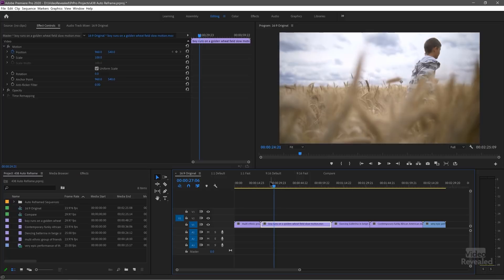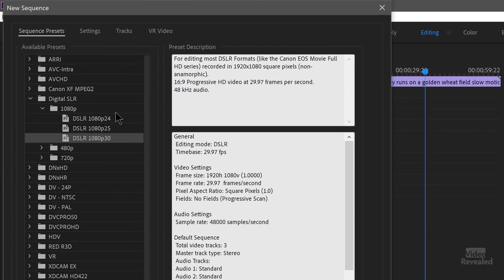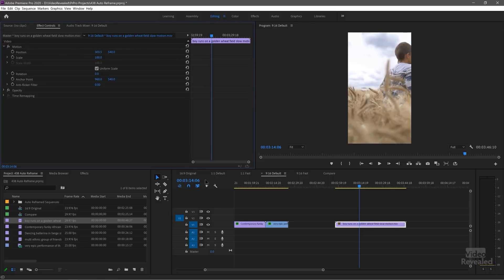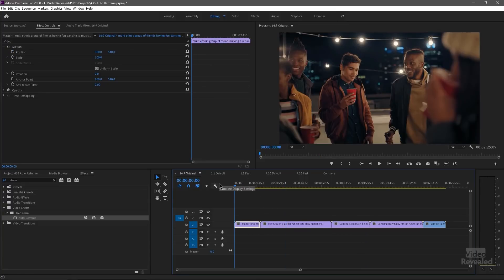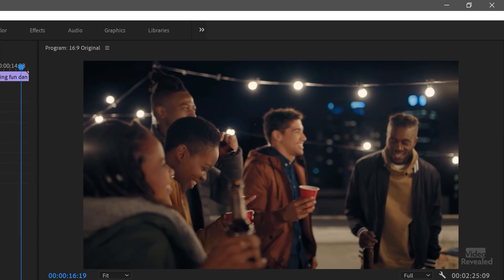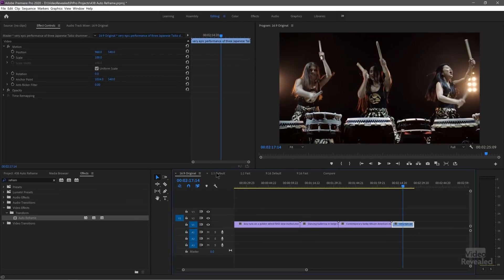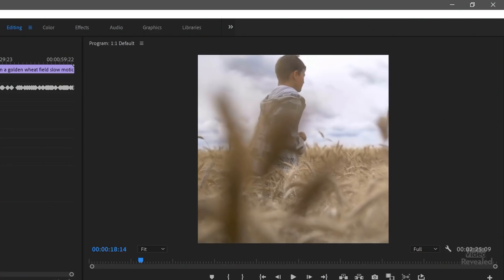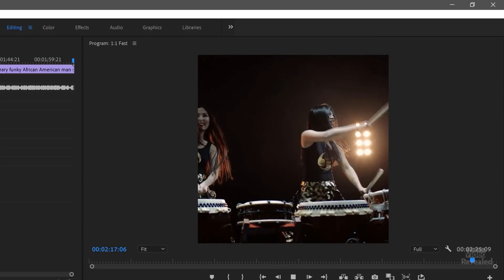Amazing Auto Reframe effect in Adobe Premiere Pro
This tutorial will demonstrate the Auto Reframe effect that uses Adobe Sensei artificial intelligence to automatically position horizontal video into a vertical or square frame.

QUESTIONS?

THANKS!